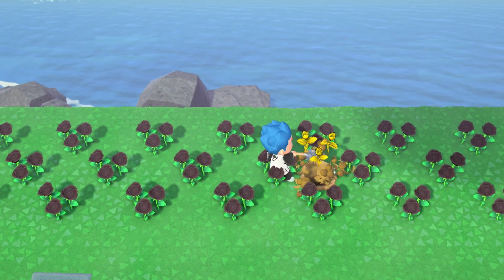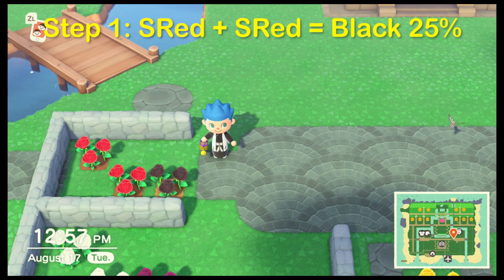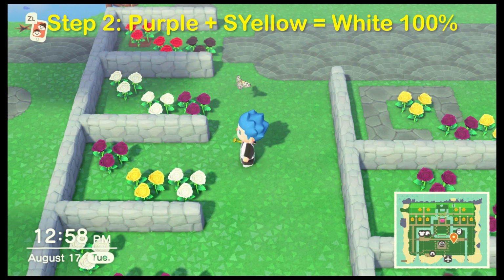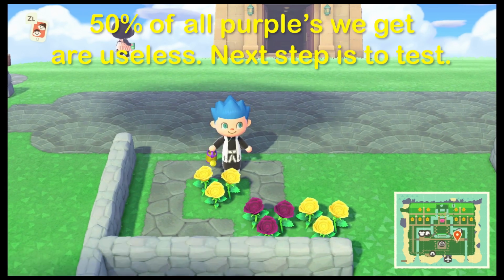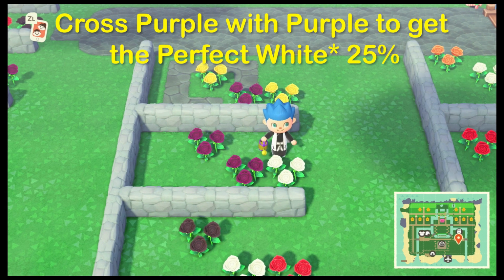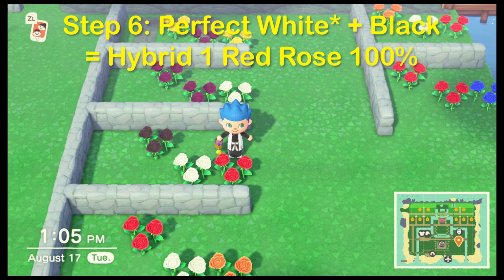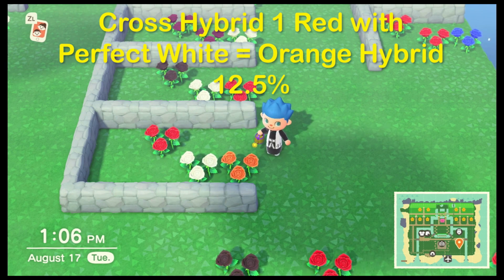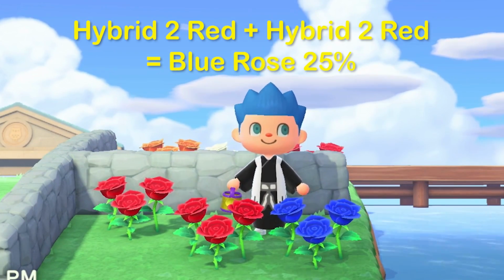How to Breed Blue Roses New Horizons GUARANTEED (CHECK THE PINNED COMMENT!)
How to Breed Blue Roses New Horizons GUARANTEED
There's a lot of misinformation, but this is how flower breeding works in animal crossing new horizons!
Today we got the fabled blue roses. FINALLY!